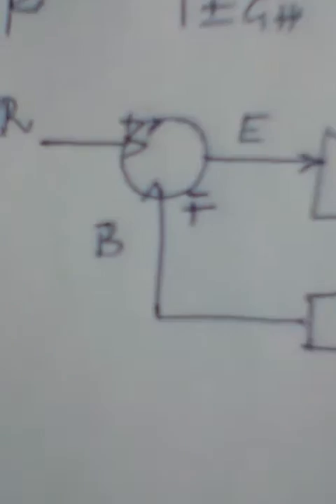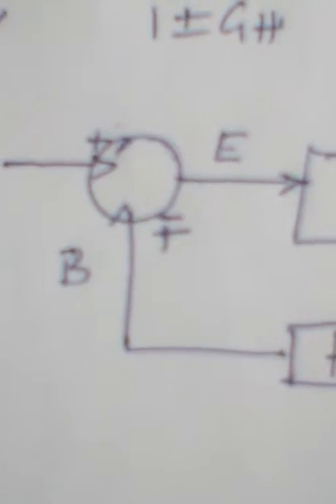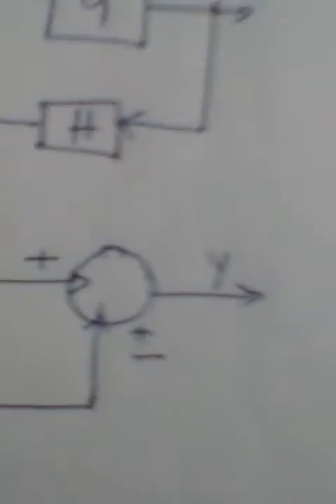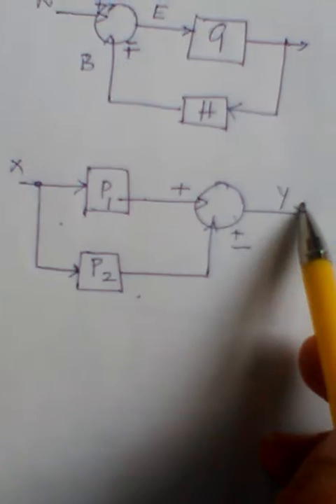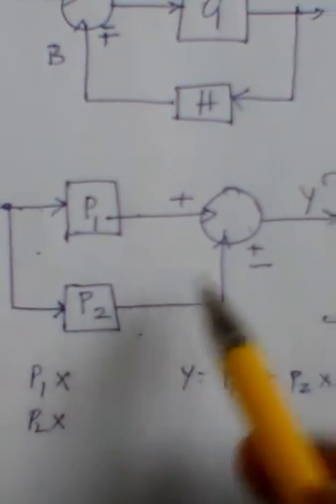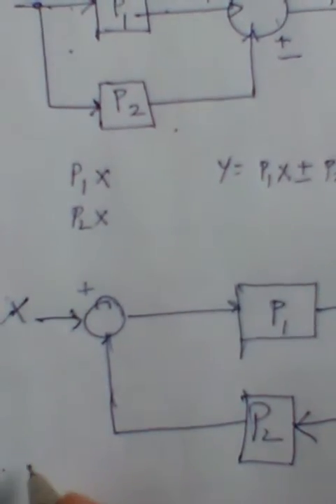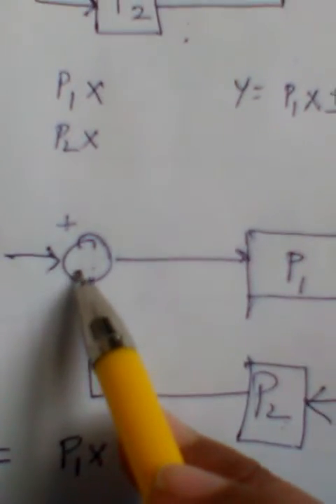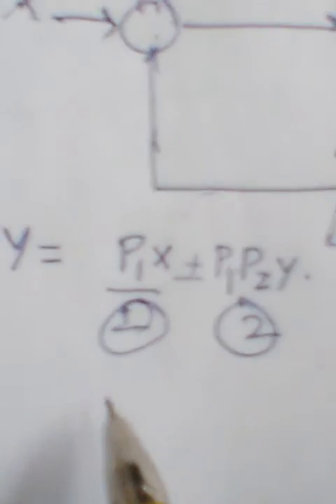Control Systems involve block transformations part01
Introduces representation forms to control systems